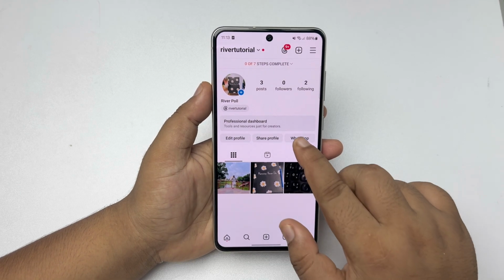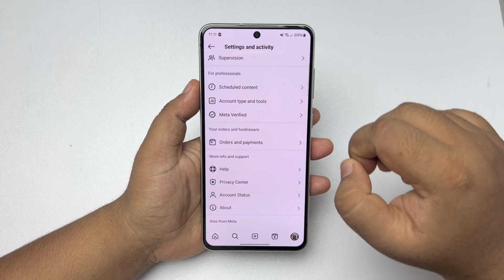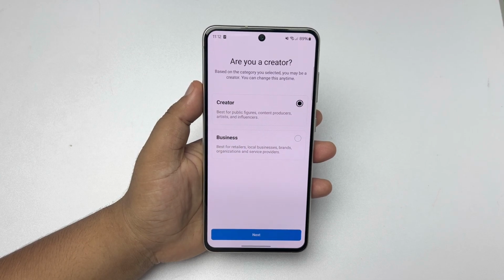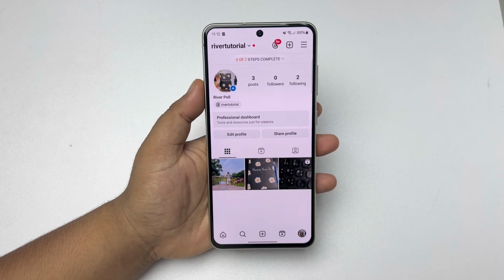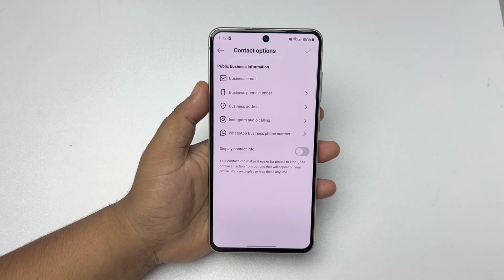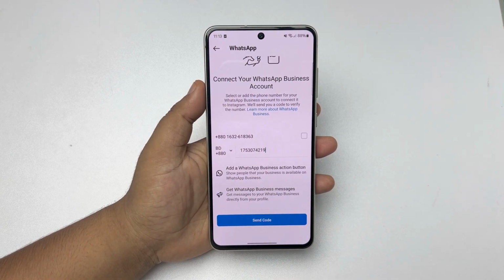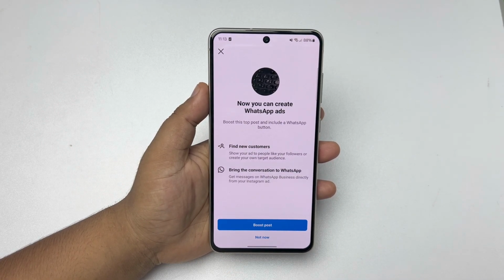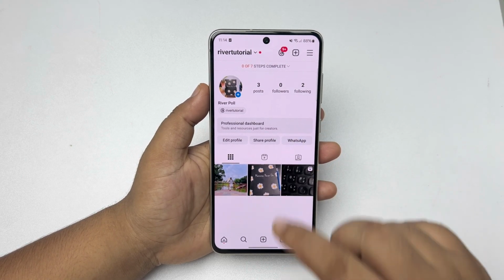Add WhatsApp Business In Instagram (Android & iPhone)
This video walks you through the process of adding WhatsApp link for Instagram step-by-step.